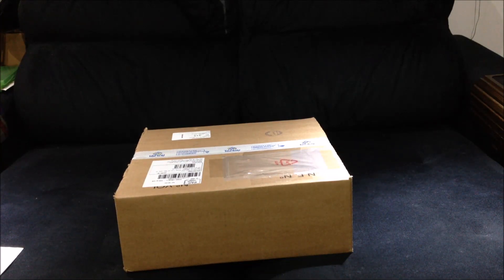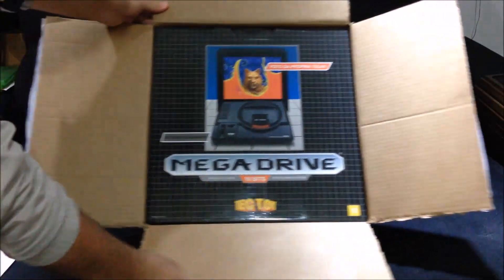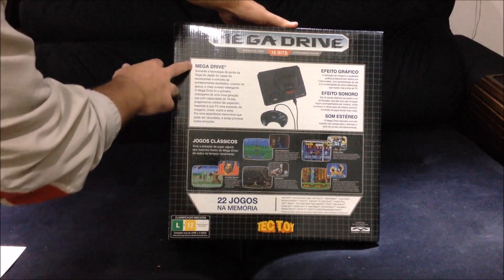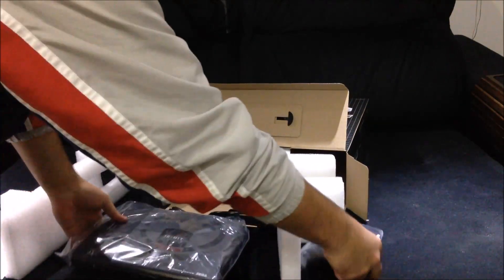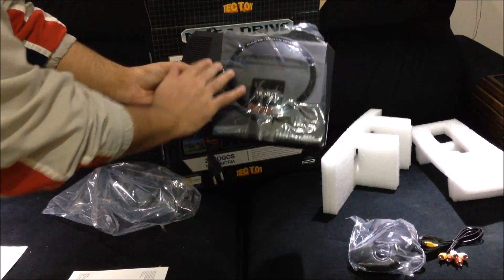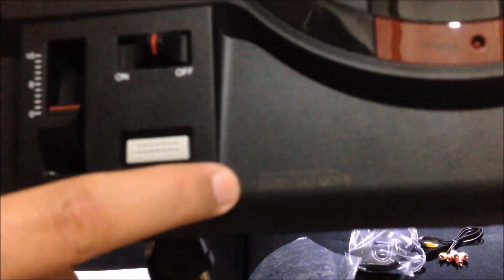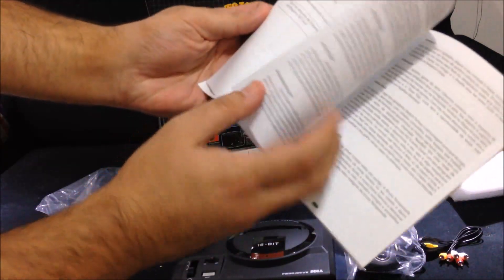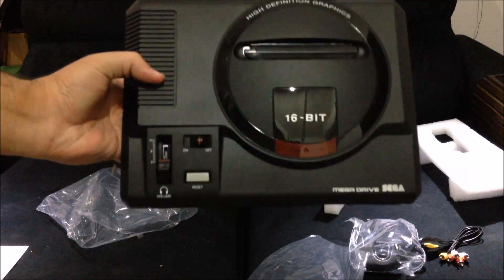2017 Unboxing New Sega Genesis by Tectoy (only in Brazil)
This is the unboxing for the brand new Sega Genesis, that just re-launched in Brazil by Tectoy.
Pre-ordered back on January/17, to be delivered on June, and seems that I got mine kinda of early.

Sorry for my english, its incredibly rusty, as I dont practice the english language much here in Brazil.